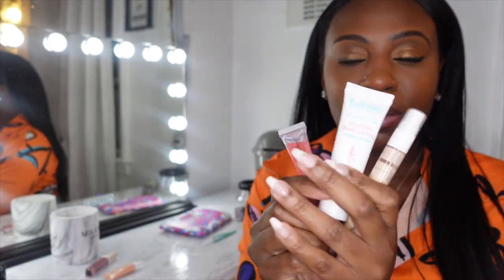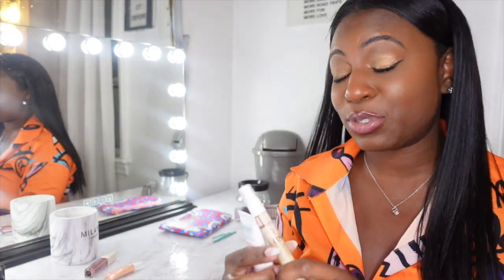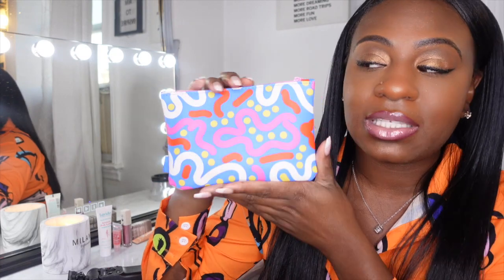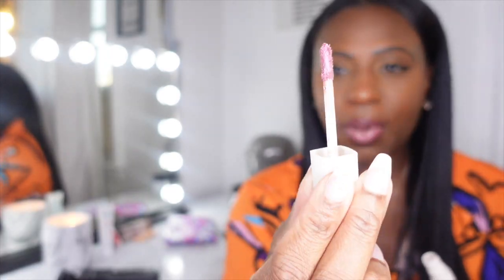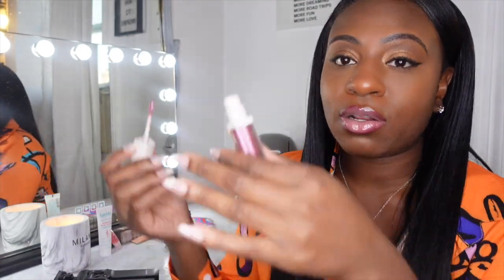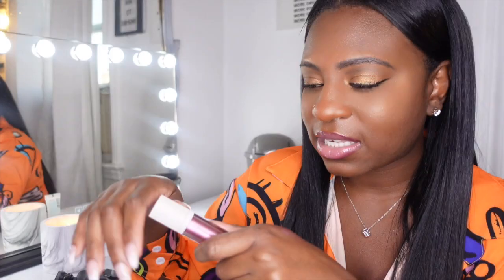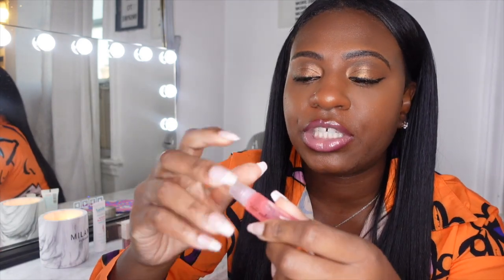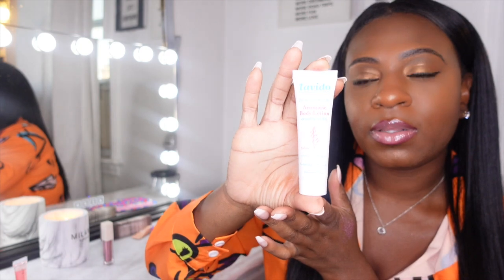IPSY Glam Bag unboxing| September 2023 Review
Each month IPSY surprises me with something new and this month wasn't anything different. If you're interested in these products you can find them on @ipsy